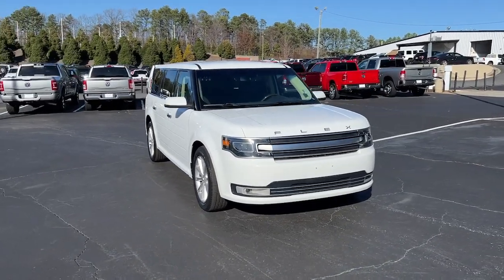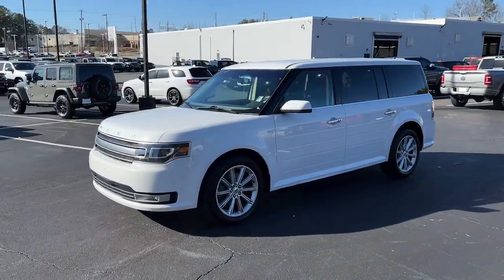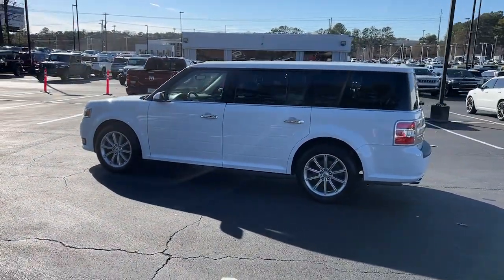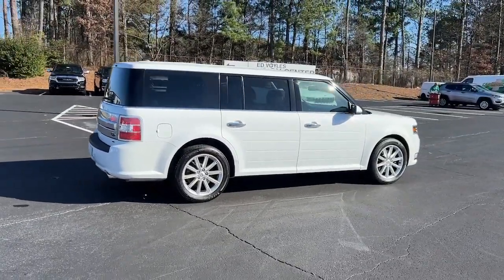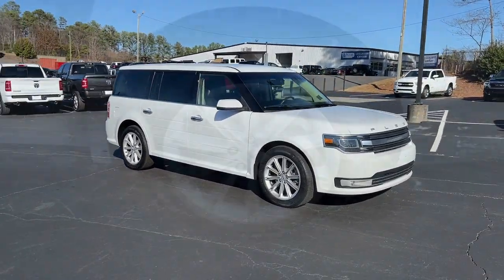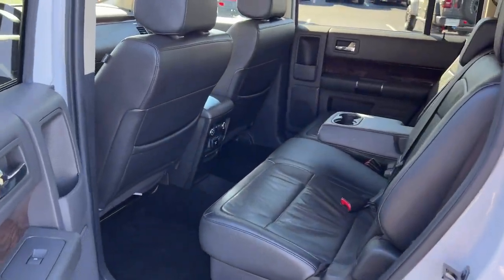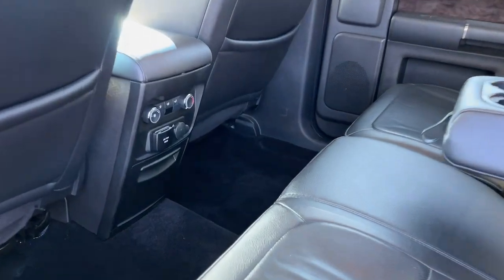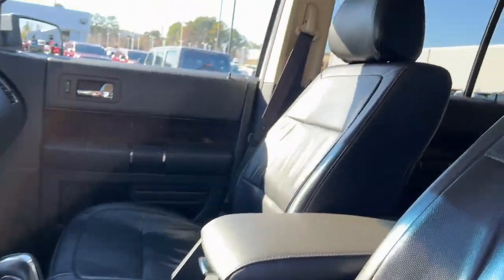2019 Ford Flex Atlanta, Marietta, Roswell, Kennesaw, Woodstock, GA 5P50797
Used 2019 Ford Flex Limited available in 789 Cobb Parkway, SE, Marietta, Georgia at Ed Voyles CDJR. Servicing the Atlanta, Marietta, Roswell, Kennesaw, Woodstock, GA area.

2019 Ford Flex Limited AWD. Clean CARFAX. AWD 6-Speed Automatic with Select-Shift 3.5L V6 Ti-VCTRecent Arrival!Who to trust more with your new or pre-owned vehicle needs than Ed Voyles Chrysler Dodge Jeep RAM! In business for over 60 years. We are also the number one Certified Pre-Owned Chrysler Jeep Dodge RAM dealer in the entire state of Georgia. We proudly serve Atlanta Canton Kennesaw Dallas Acworth Gwinette Morrow Alpharetta Roswell Cartersville and all metro Atlanta cities. .